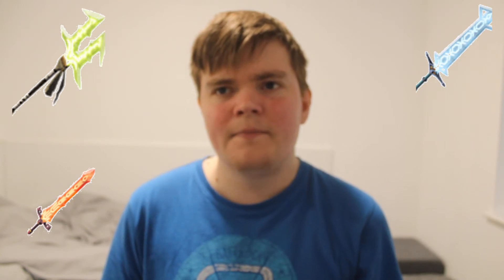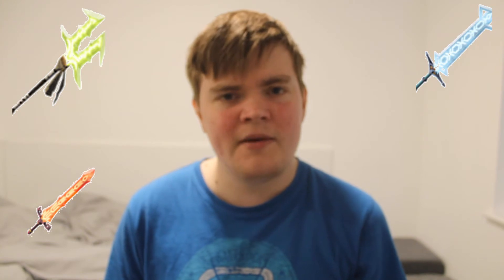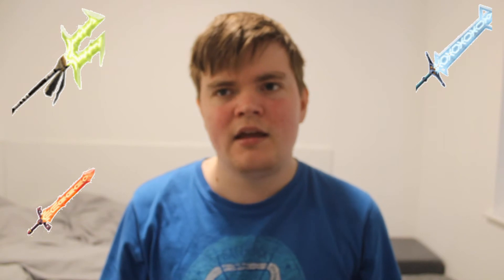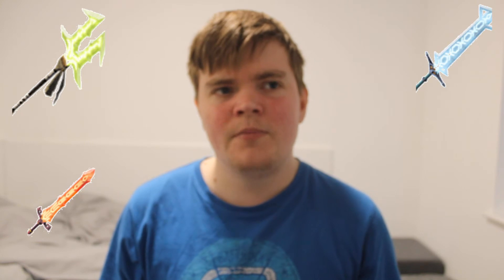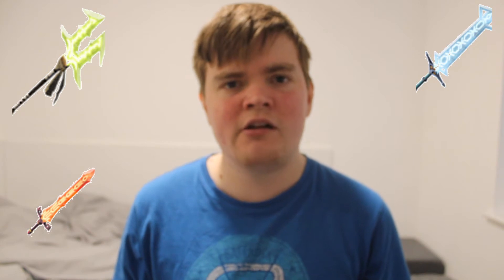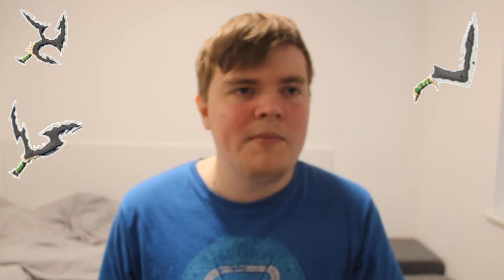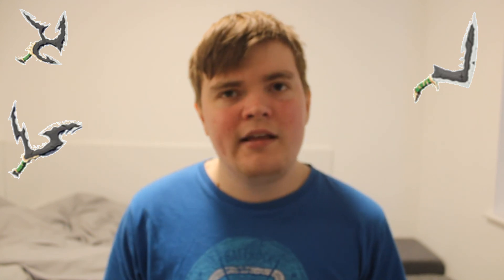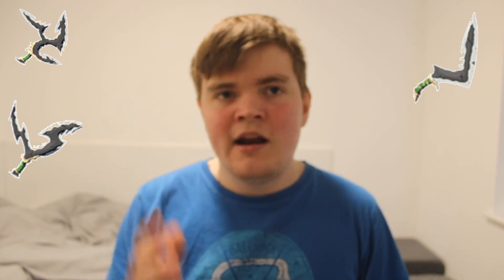My Top 5 Favourite Unique Weapons/Items in Video Games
In Today's Video I'll be going over some of my Favourite Unique Weapons and Items in Video Games